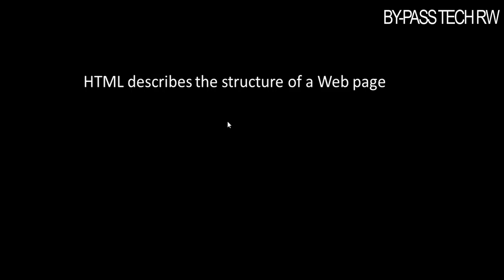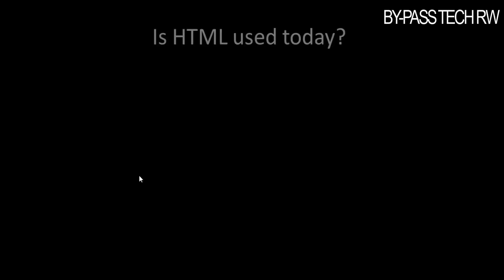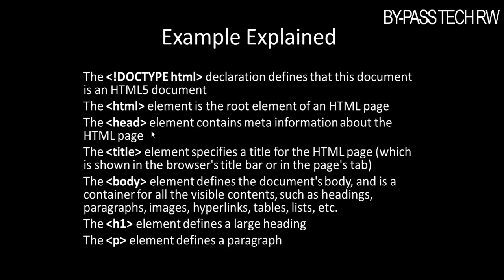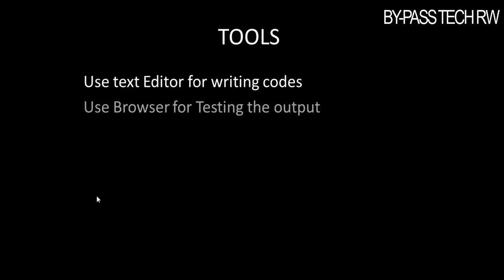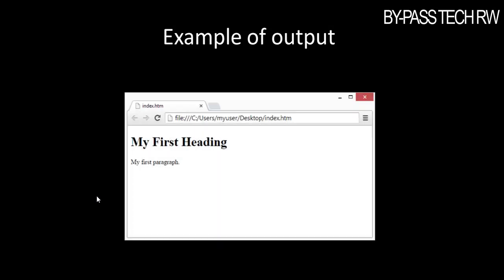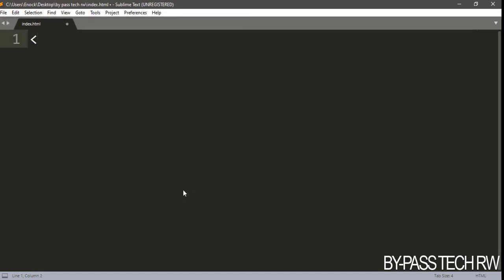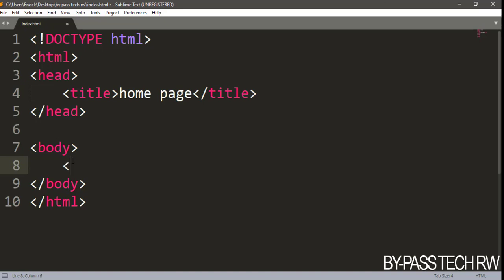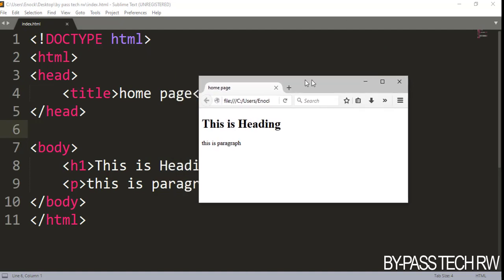HTML Crash Course For Absolute Beginners (introduction to HTML) 2021 || Your First Web Page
Hypertext Markup Language is the standard markup language for documents designed to be displayed in a web browser. It can be assisted by technologies such as Cascading Style Sheets and scripting languages such as JavaScript. Wikipedia

Introduction to HTML || Your First Web Page |

HTML
/eɪtʃtiːɛmˈɛl/
nounCOMPUTING
Hypertext Markup Language, a standardized system for tagging text files to achieve font, colour, graphic, and hyperlink effects on World Wide Web pages.
"an HTML file"

A Simple HTML Document

Web Browsers
The purpose of a web browser (Chrome, Edge, Firefox, Safari) is to read HTML documents and display them correctly.

A browser does not display the HTML tags, but uses them to determine how to display the document

A simple text editor is all you need to learn HTML.
BY-PASS TECH RW

Learn HTML Using Notepad or TextEdit
Web pages can be created and modified by using professional HTML editors.

However, for learning HTML we recommend a simple text editor like Notepad (PC) or TextEdit (Mac).

We believe in that using a simple text editor is a good way to learn HTML.

Follow the steps below to create your first web page with Notepad or TextEditor

So what exactly is HTML? HTML provides structure to the content appearing on a website, such as images, text, or videos. Right-click on any page on the internet, choose “Inspect,” and you’ll see HTML in a panel of your screen.

HTML stands for HyperText Markup Language:

A markup language is a computer language that defines the structure and presentation of raw text.
In HTML, the computer can interpret raw text that is wrapped in HTML elements.
HyperText is text displayed on a computer or device that provides access to other text through links, also known as hyperlinks. You probably clicked on a couple of hyperlinks on your way to this Codecademy course.
Learning HTML is the first step in creating websites, but even a bit of knowledge can help you inject code snippets into newsletter, blog or website templates. As you continue learning, you can layer HTML with CSS and JavaScript to create visually compelling and dynamic websites. But for now, we’re going to focus on how to add and modify basic content on a page, like text, images, and videos. Don’t worry if the websites look ugly — we’re just getting started.